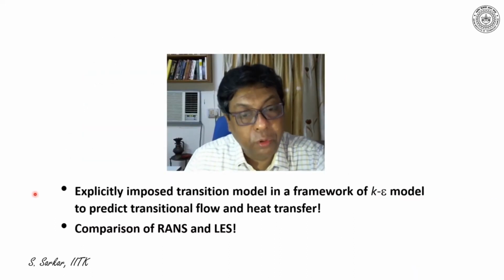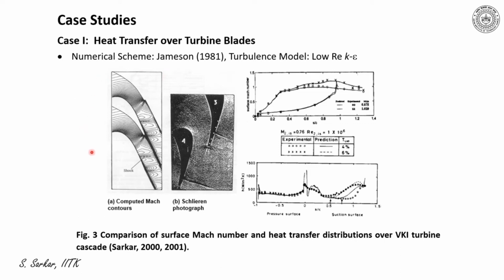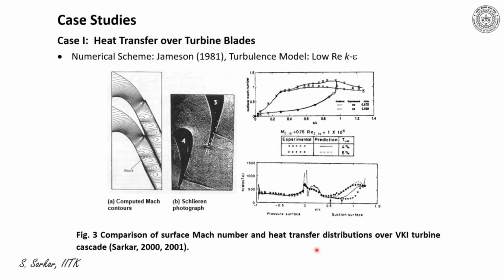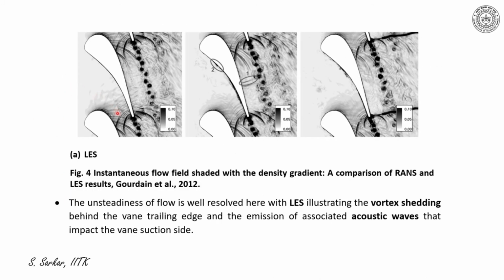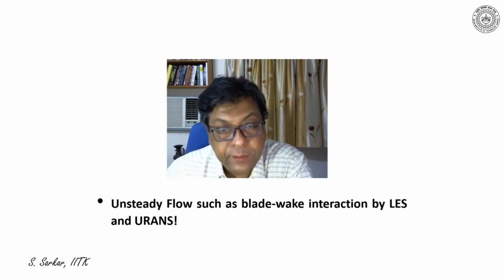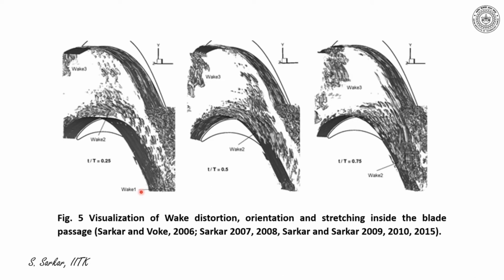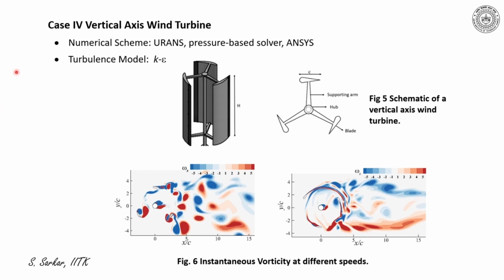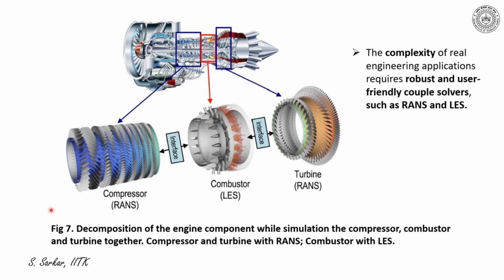Lec 50: CFD and Turbomachinery III